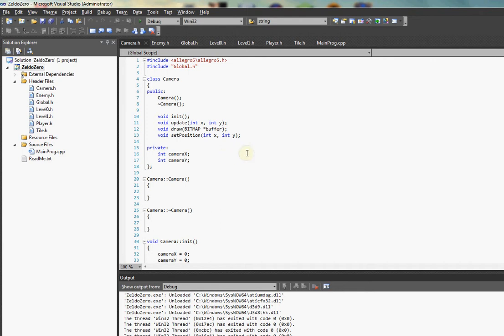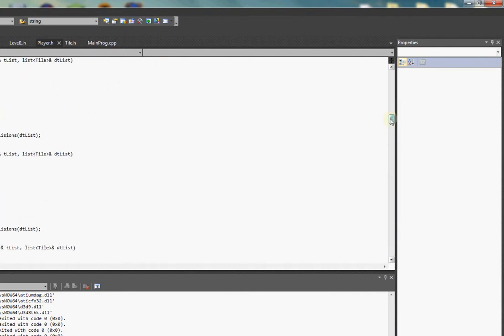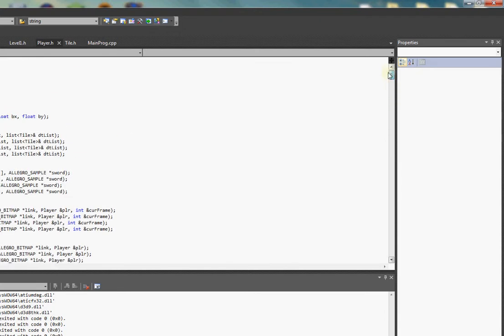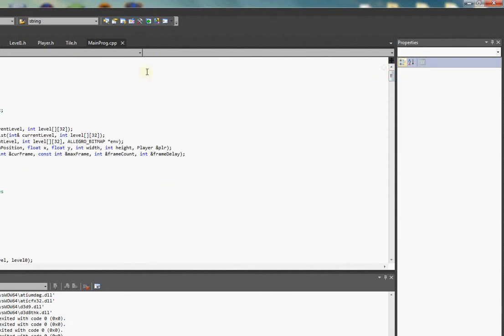C++ / Allegro 5 original Zelda game engine Dev Log 1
My attempt at replicating the original Zelda. Not the levels or content, just the appearance and movement of the sprites etc., and some basic game mechanics. This is also practice for me with 2d level arrays, collision, animation and so forth.